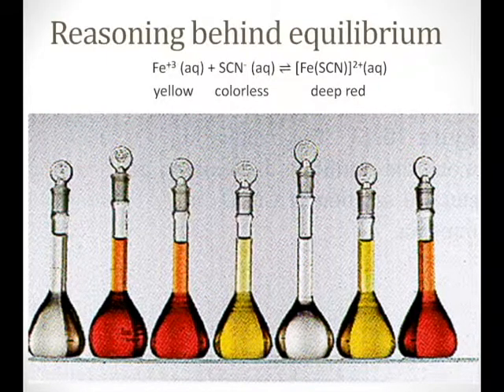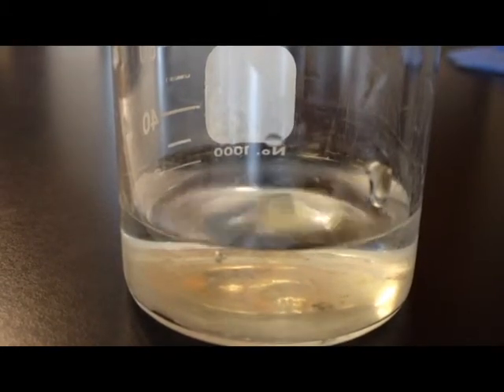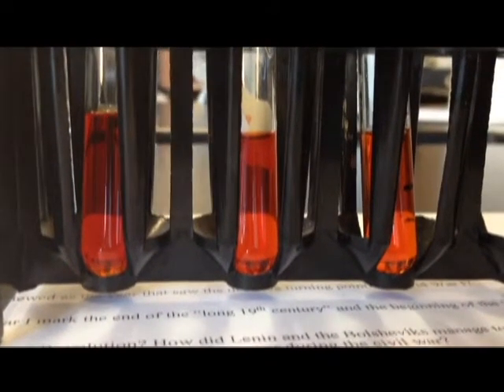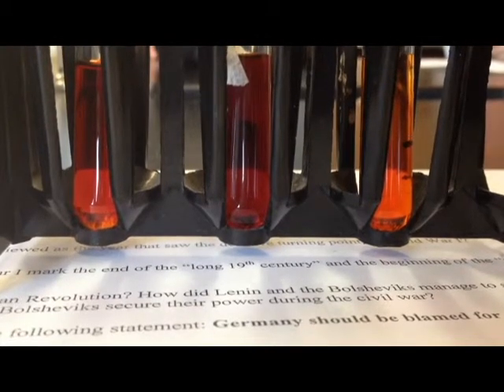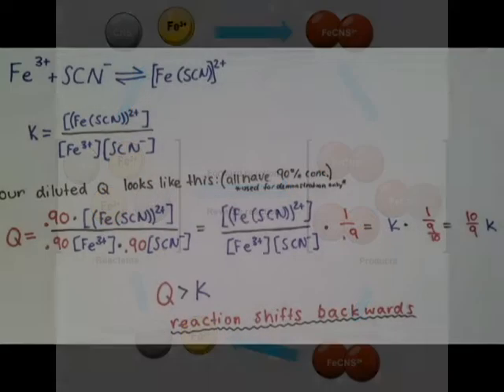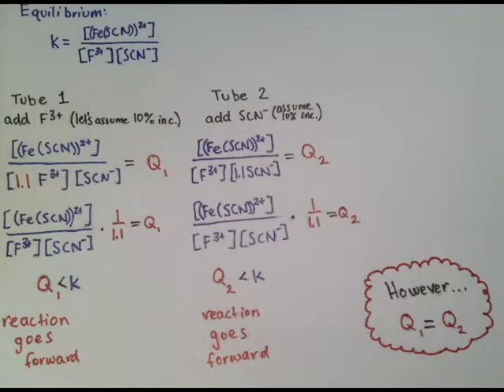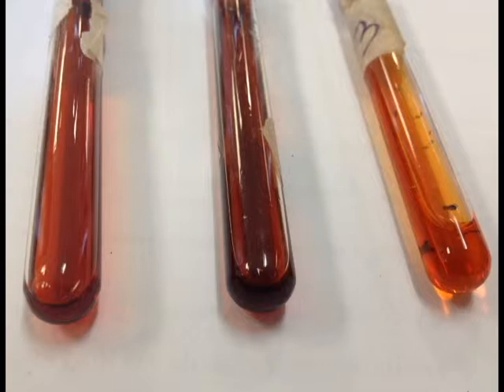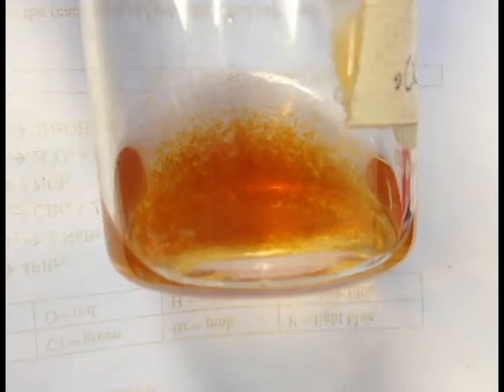AP Chem Iron and Thiocyanate lab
Colorful Chemistry!